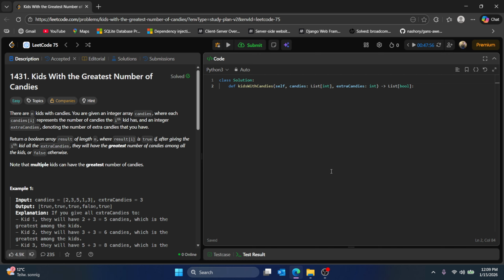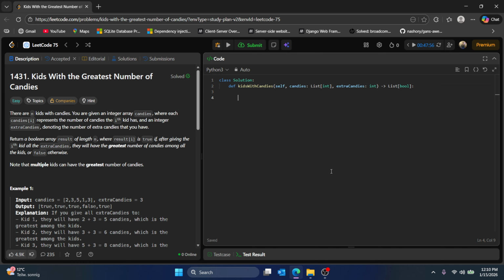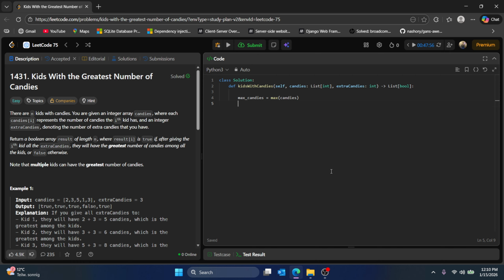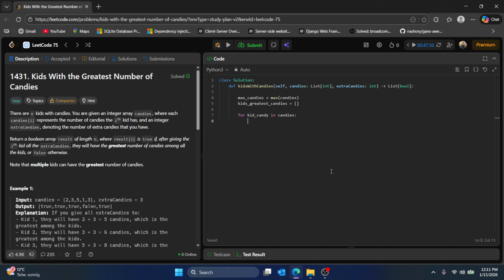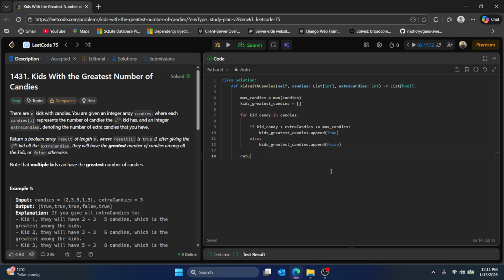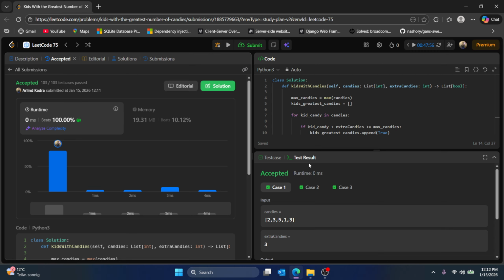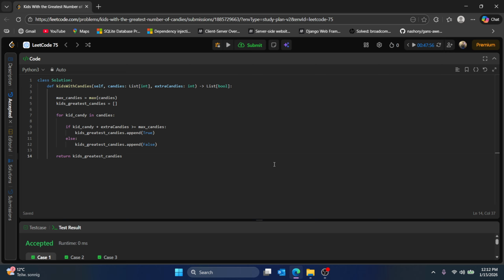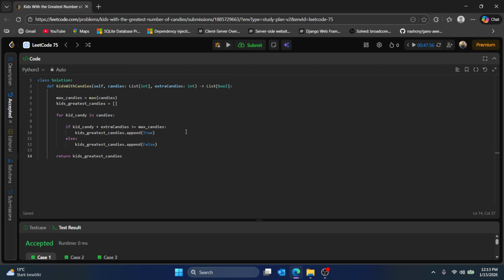Kids With the Greatest Number of Candies | LeetCode 1431 Explained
In this video, we solve LeetCode 1431: Kids With the Greatest Number of Candies step by step.

This is a beginner-friendly coding interview problem that focuses on arrays, comparisons, and clean logic. We break down the problem clearly, explain the intuition, and implement a simple, readable solution.

💡 What you’ll learn:
- How to find the maximum value in an array
- How to compare values efficiently
- How to build the result step by step
- Time and space complexity analysis
- Clean coding practices for interviews

🧠 Problem summary:
You are given an array candies and an integer extraCandies. For each child, determine whether giving them extraCandies would result in them having the greatest number of candies among all kids.